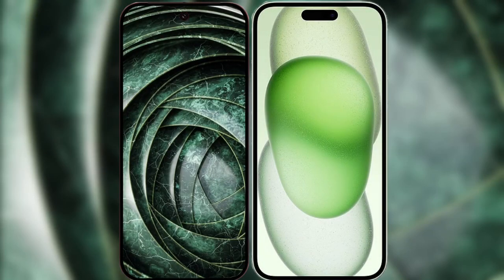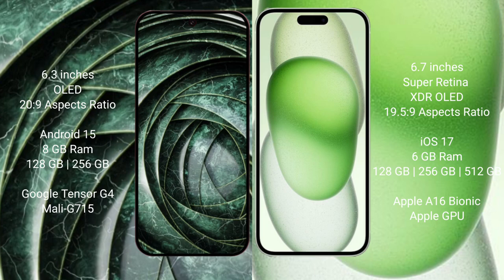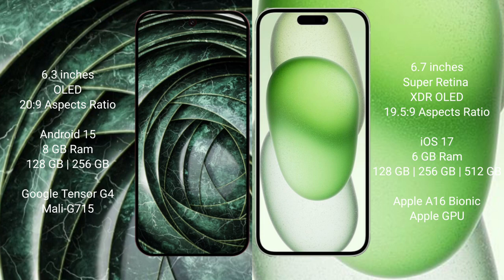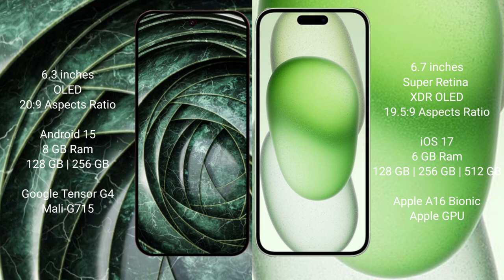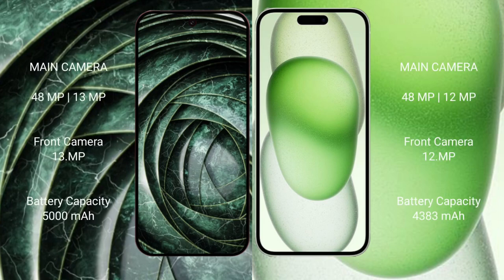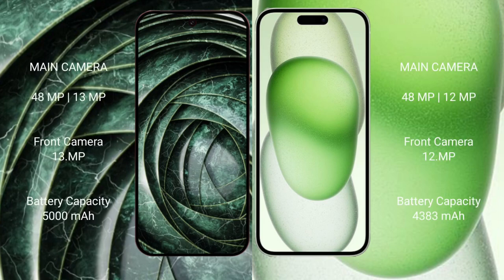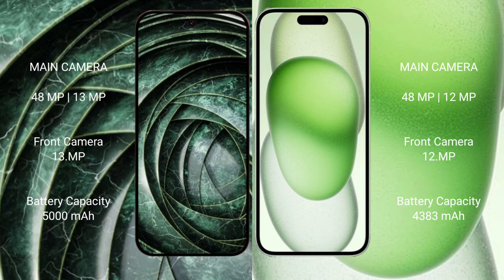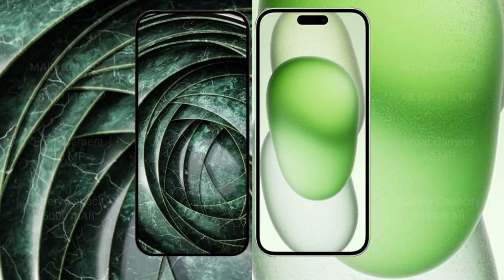Google Pixel 9A vs iPhone 15 Plus Review